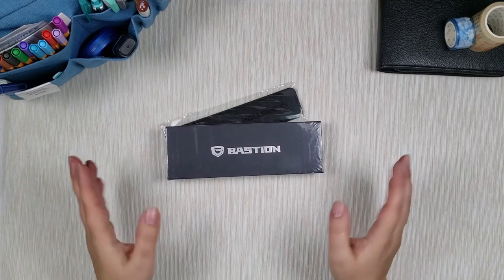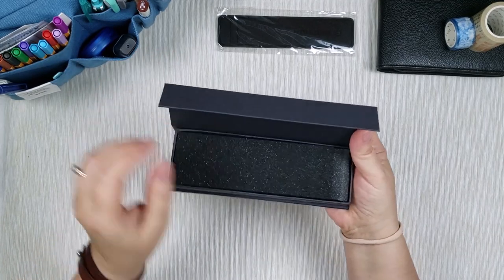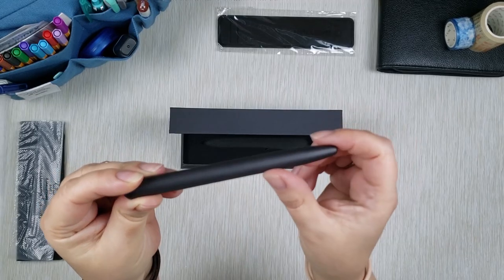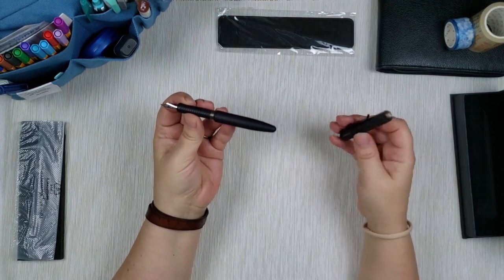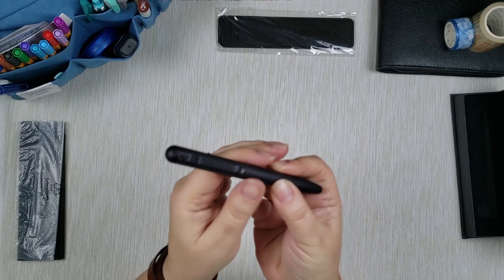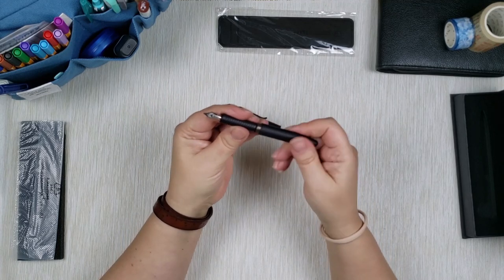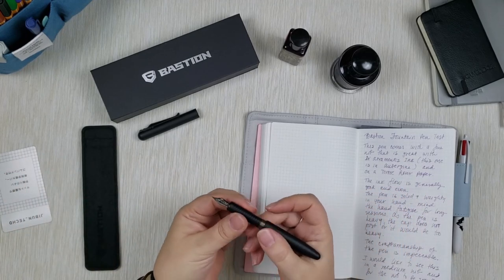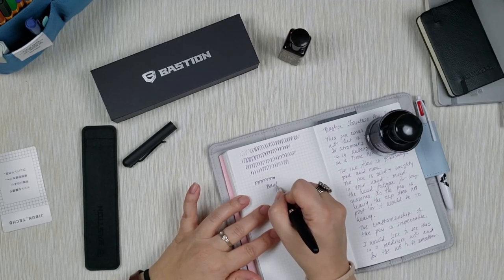Bastion Stainless Steel Fountain Pen - Unboxing and Review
Today I'm doing a review for Bastion Fountain Pen! Bastion, makers of Bolt Action Pen reached out to me to see if I wanted to try one of the pens and share my thoughts with you!

So I said Yes! They are known for their Bolt Action pens, but since I know our community is big on fountain pens, I asked them if they could send me one of their fountain pens.

So, come along with me on this Bastion fountain pen review, where I give my thoughts and first impressions on their Stainless Steel Black Fountain Pen.

The inks that I used are:
De Atramentis Aubergine - 45ml Bottled Ink

Notebooks that I used:
Littfun Bullet Dot Grid Journal Thick Leather Journals 320 Sheets

Cafe Note A6 Tomoe River Journal Grid